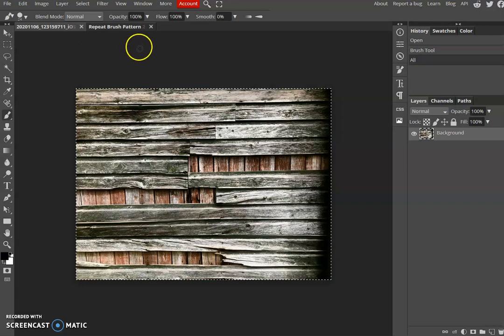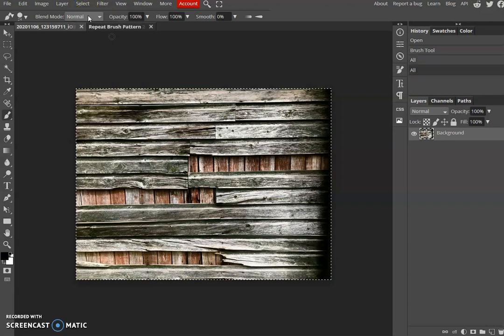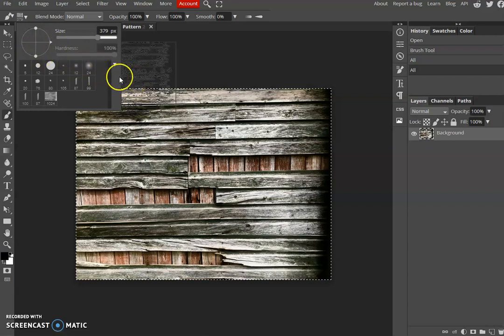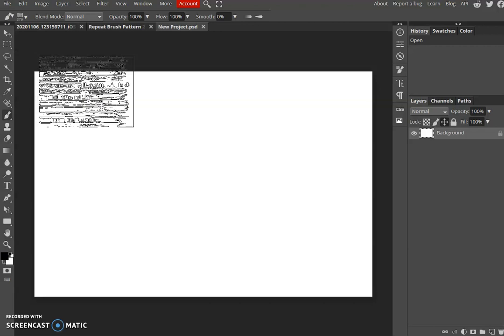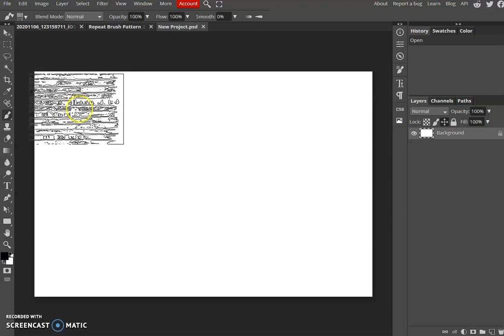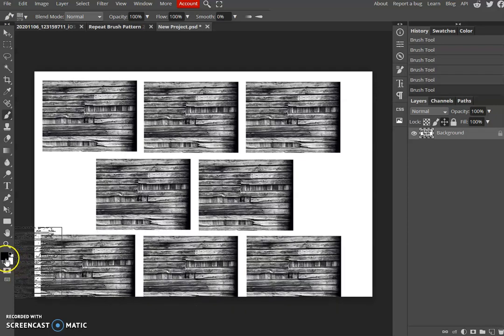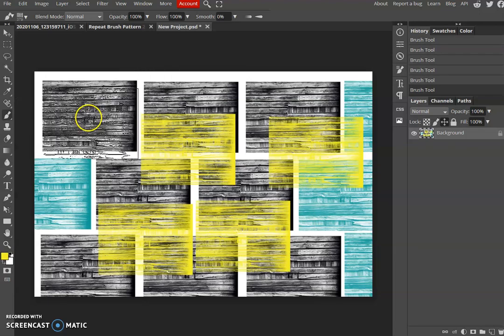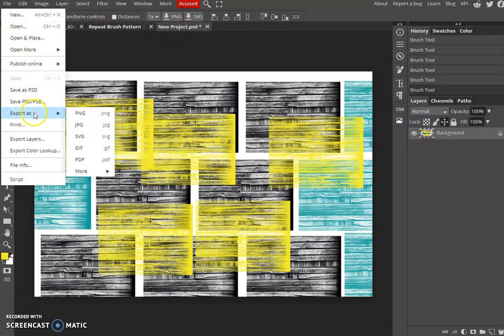How to create repeat brush patterns in Photopea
How to use you own photograph to create a silk screen effect repeat pattern inspired by Pop Art.